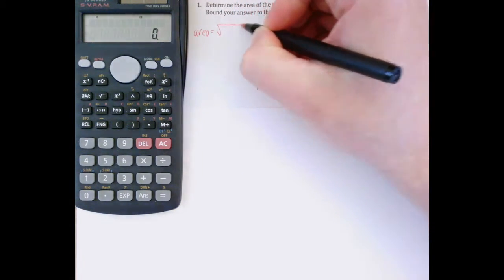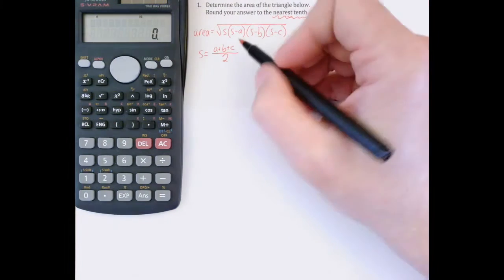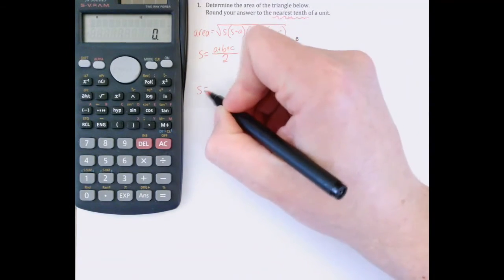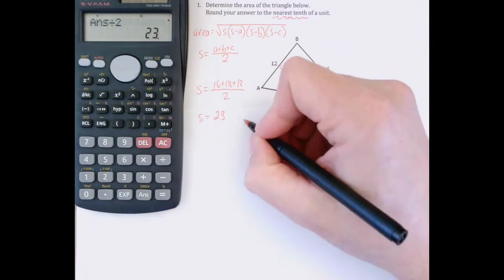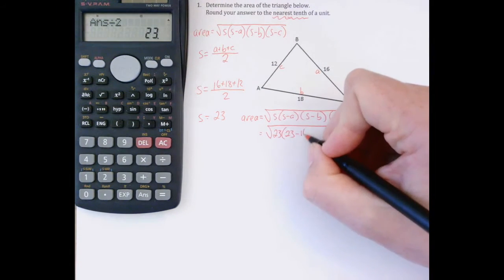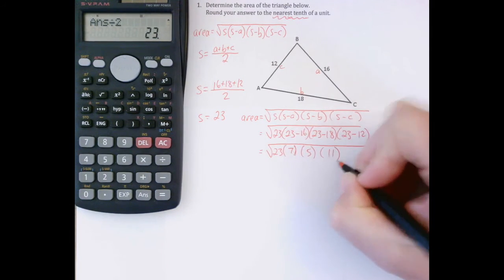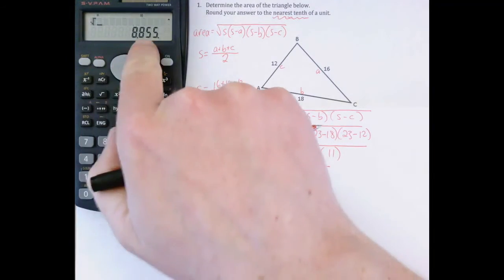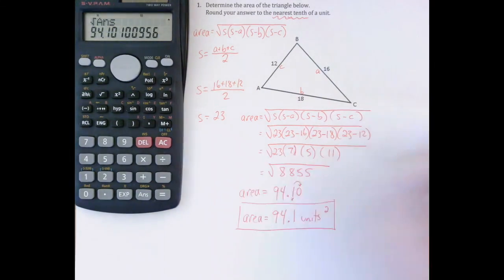HERO'S 1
This video is the solution to the first Hero's Formula question in the Google quiz